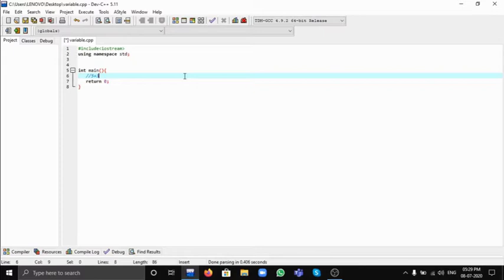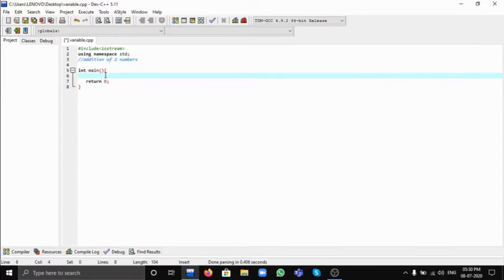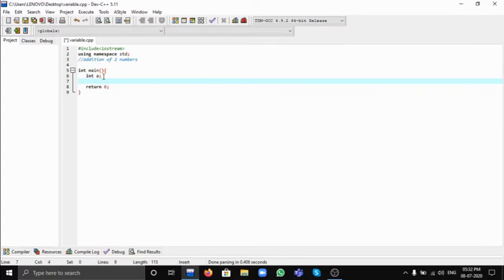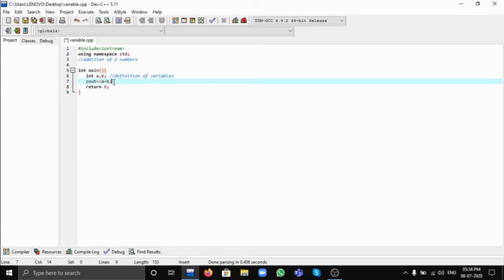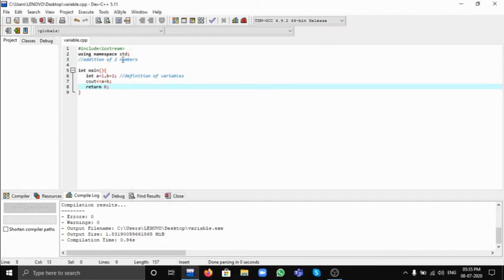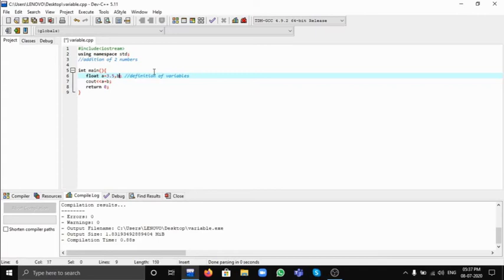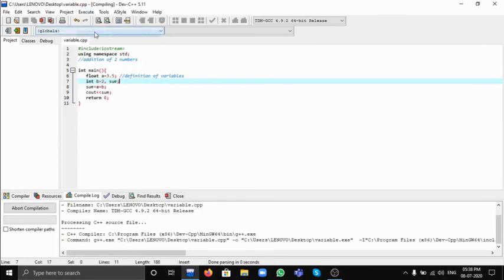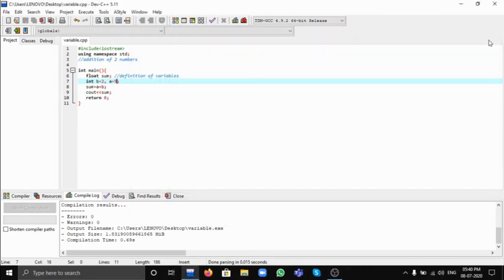Variables in C++ | Need of Programs, Codes | C++ Programming | Tutorial - 01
C++ is one of the most widely used language in programming community. In this tutorial series we will cover all the sub topics of C++ or Cpp like Loops, OOPS, Polymorphism, Inheritance, Friend Functions etc. To start with, In this video we discuss about variables and need of programming. Using variables we can automate our task for example simple problem of addition. But the output of the operation in programming so depends upon the data type in use.